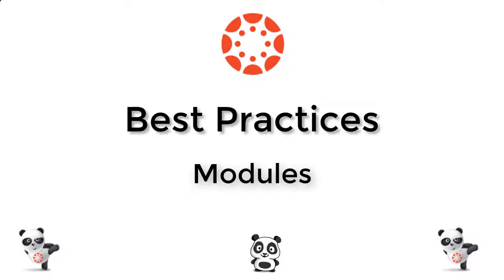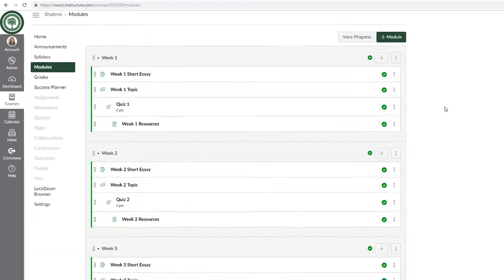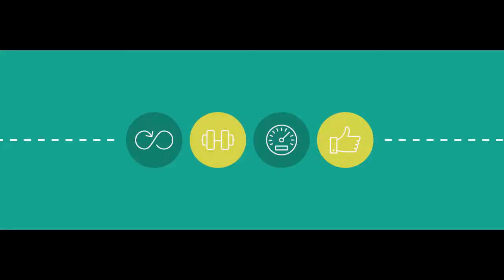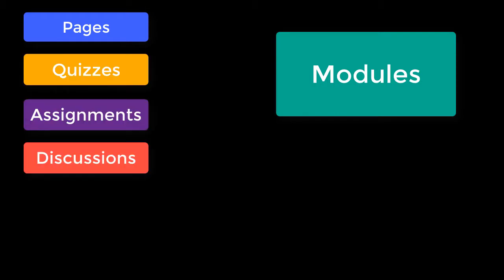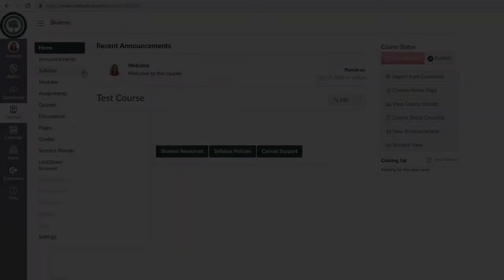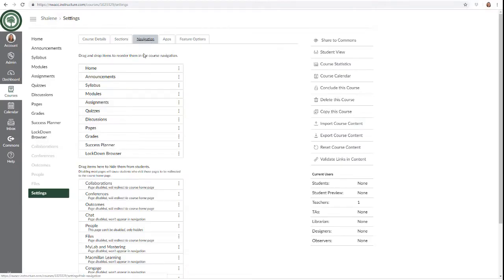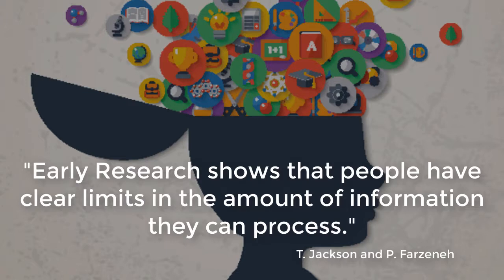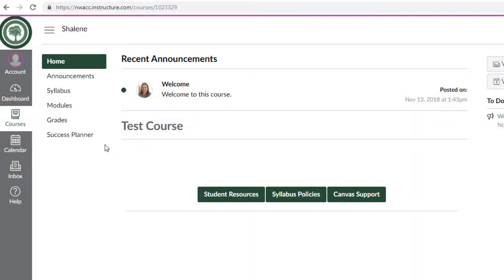Best Practice: Why Use Modules?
This video explains what a module is and why it is the best practice to set up a course using modules.